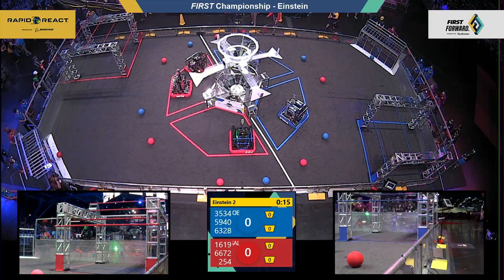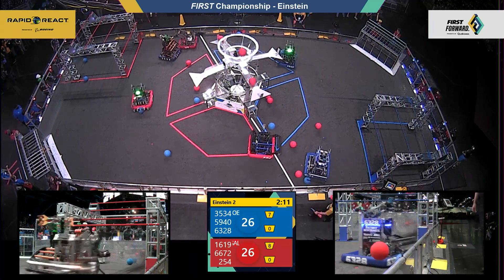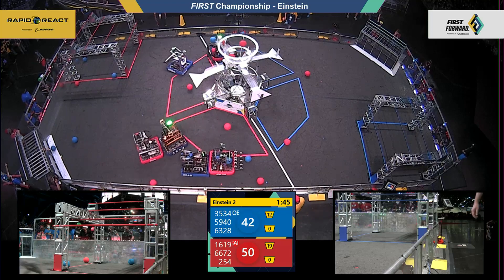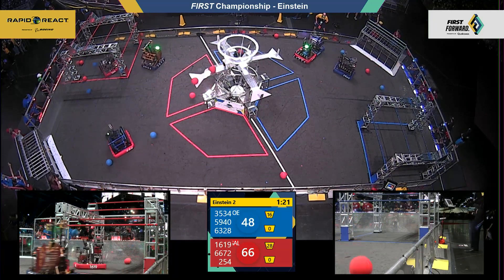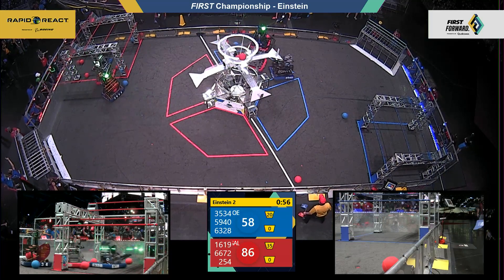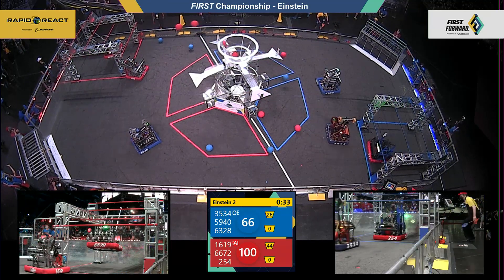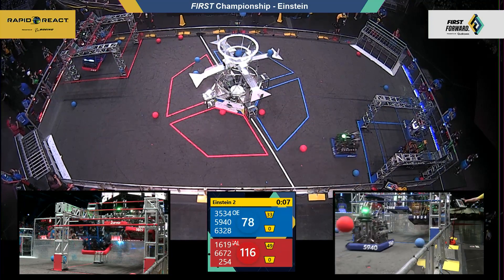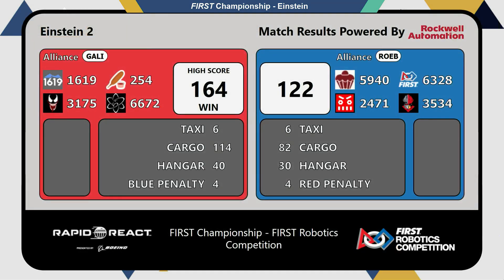Einstein 2 - 2022 FIRST Championship